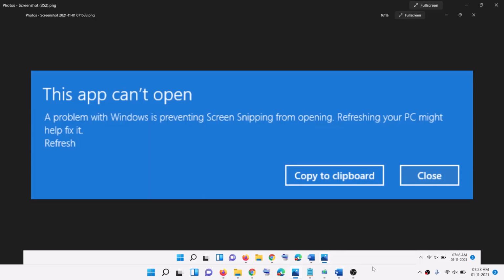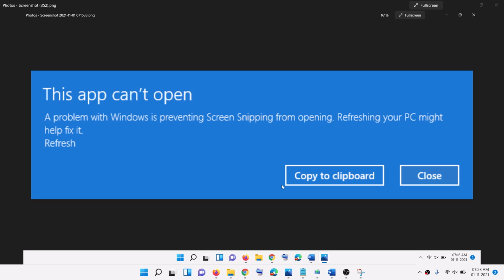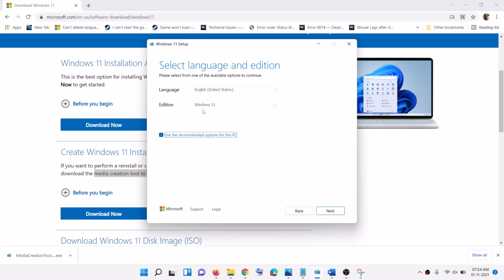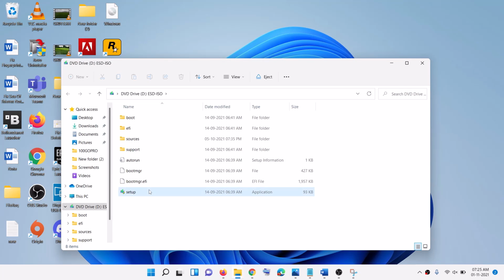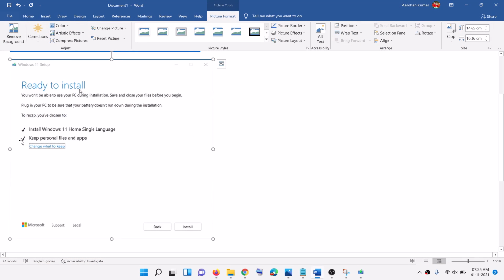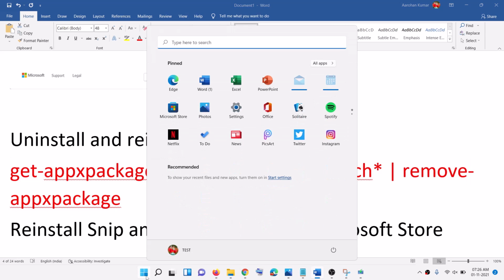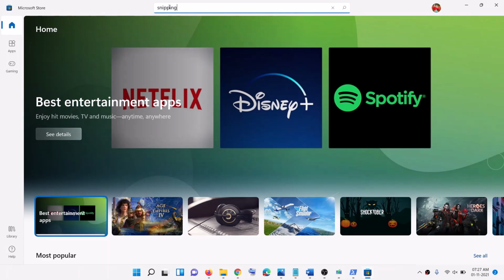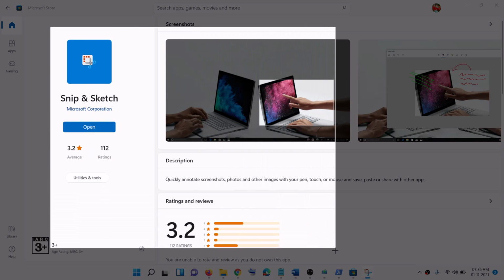Fix Snipping Tool Error A Problem With Windows Is Preventing Screen Snipping From Opening Windows 11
Fix Snipping Tool Error This App Can't Open A Problem With Windows Is Preventing Screen Snipping From Opening On Windows 11
Perform repair install using ISO files
Uninstall and reinstall snipping tool
get-appxpackage *Microsoft.ScreenSketch* | remove-appxpackage
Reinstall Snip and Sketch app from Microsoft Store
**Important:This is known issue right now, I hope Microsoft would fix this soon, many users have reported about this on Microsoft forum